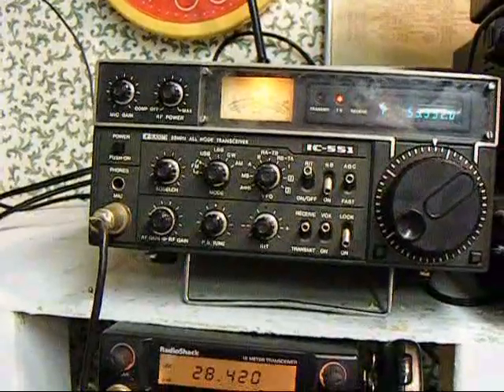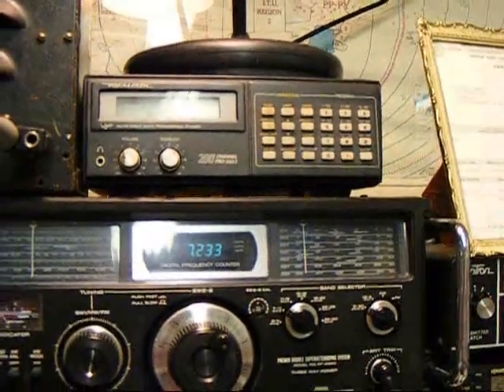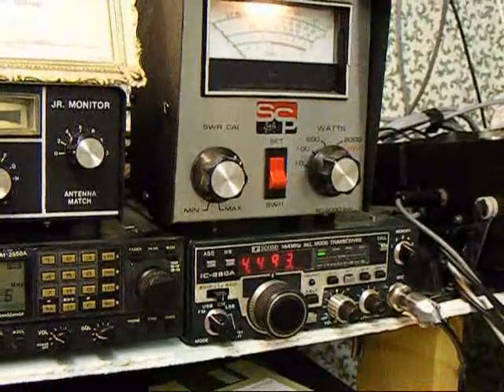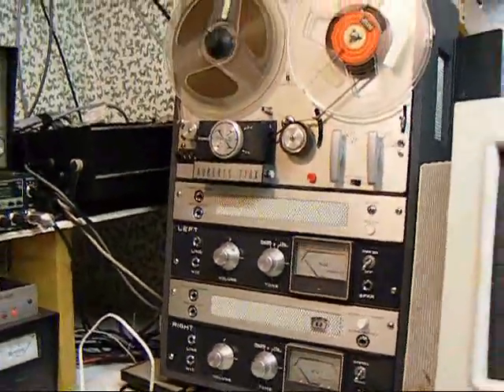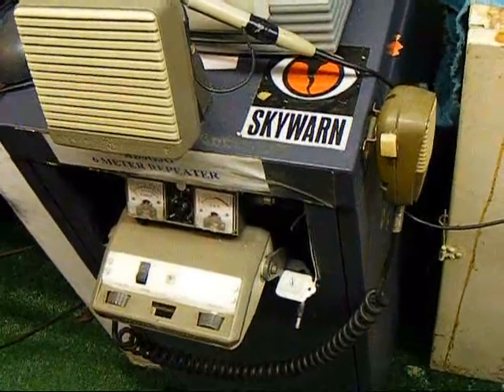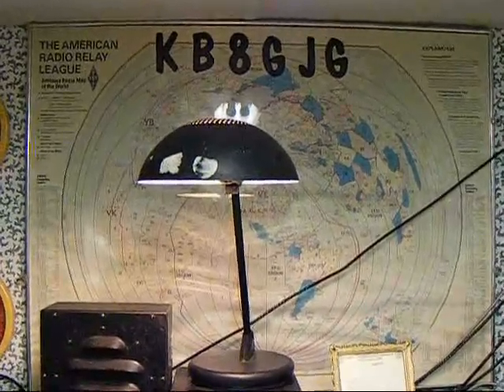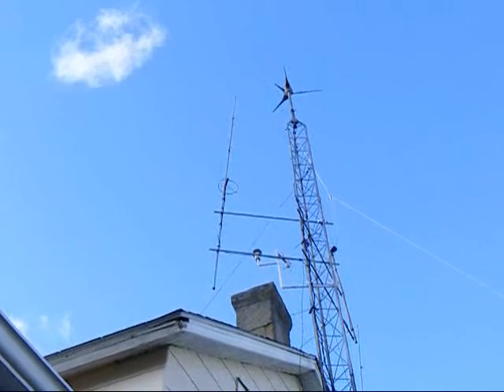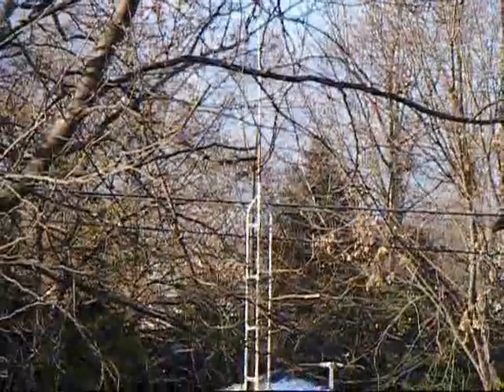My Ham Shack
My home Ham Shack at KB8GJG